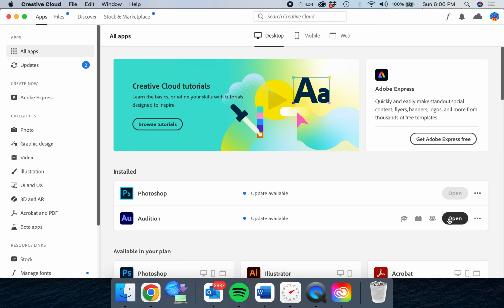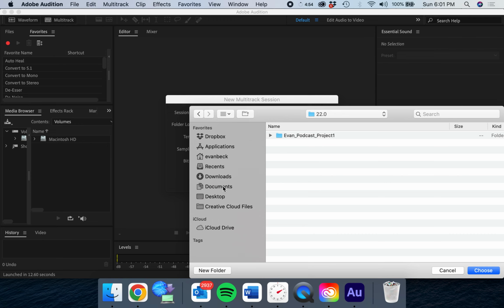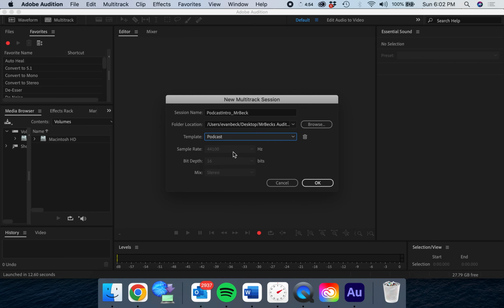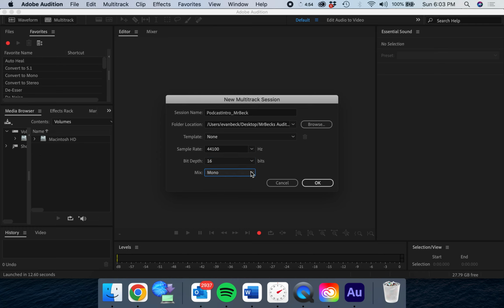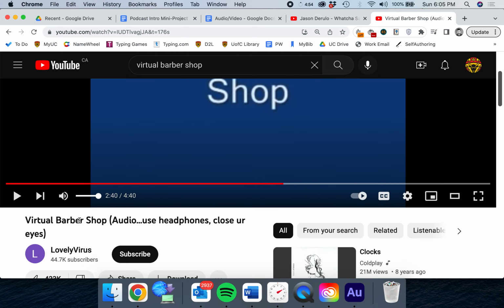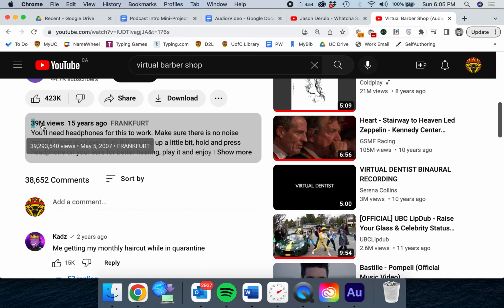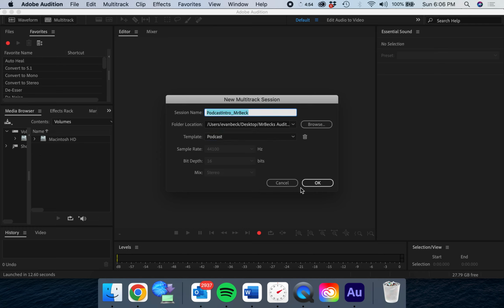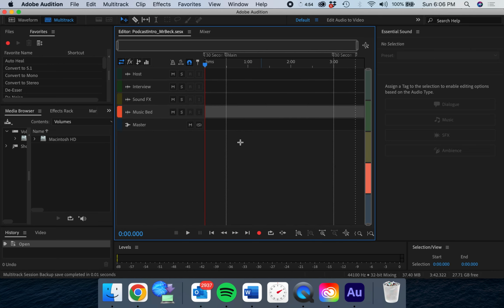Lesson 1: Setting Up A New Project in Adobe Audtion